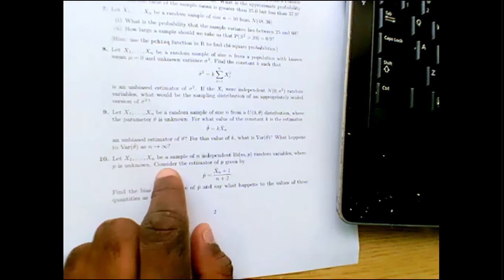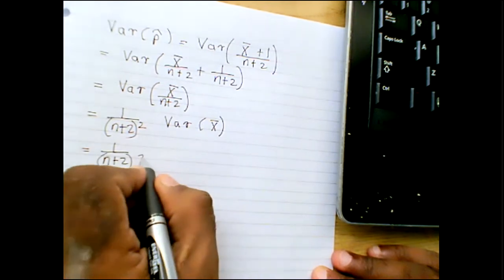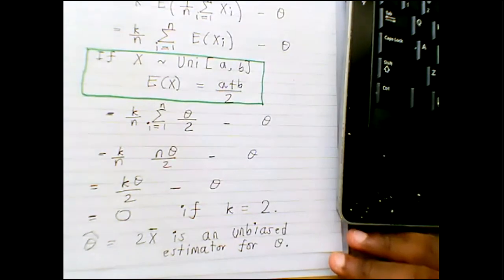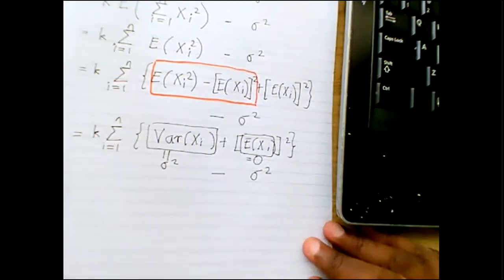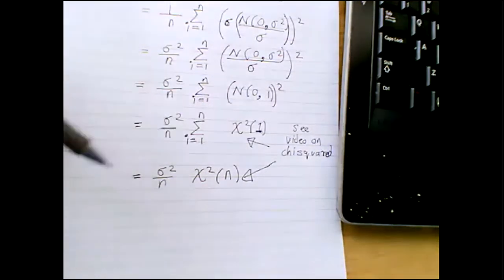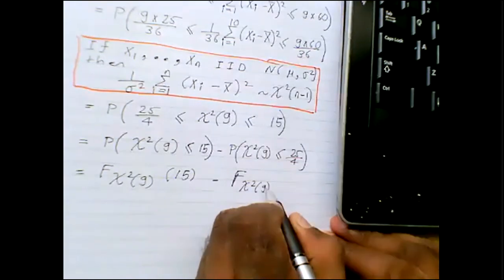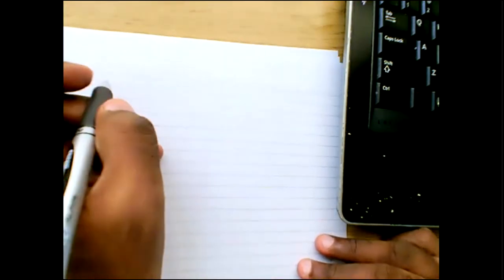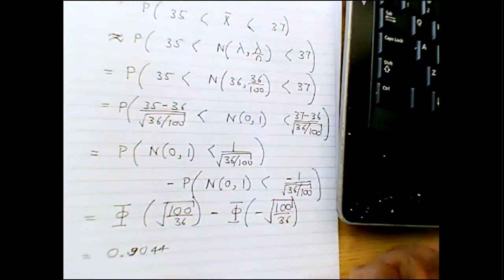Tutorial Session 11am-12noon on Monday 15 March 2021